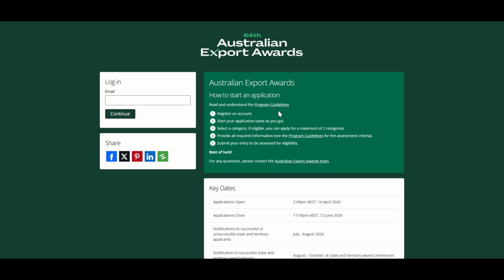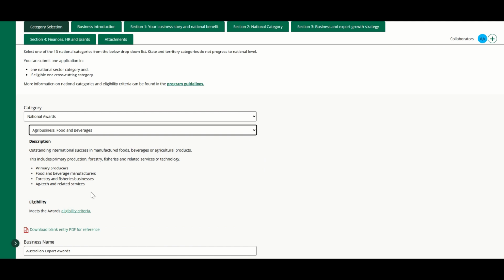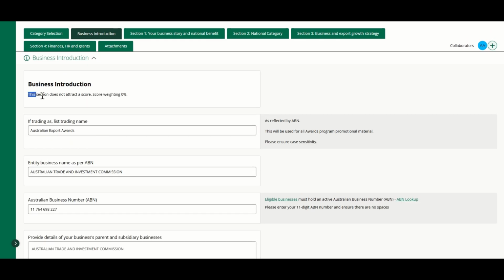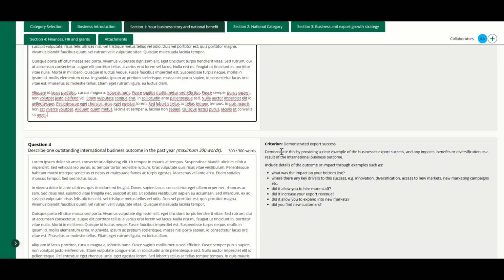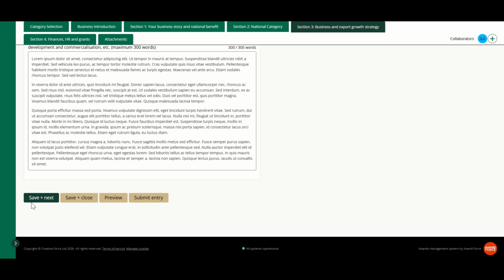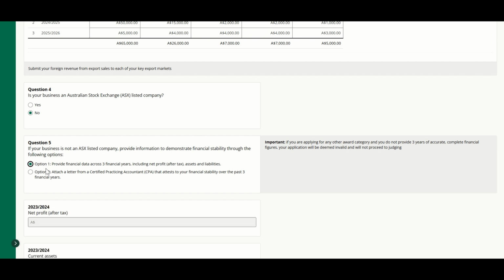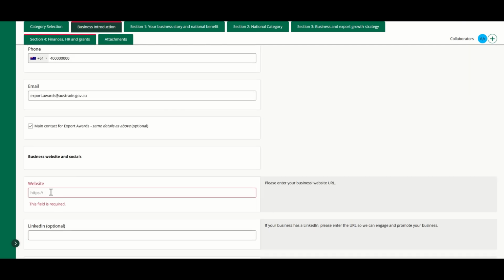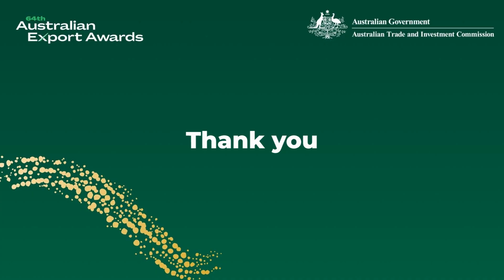2026 Australian Export Awards Application Portal demonstration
Learn how to submit an application for the 2026 Australian ExportAwards through the new application portal.